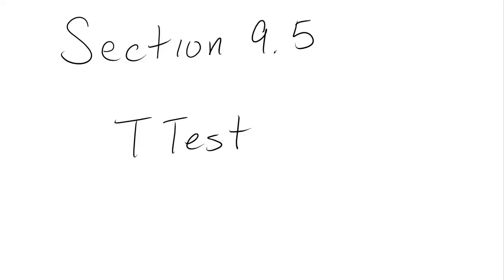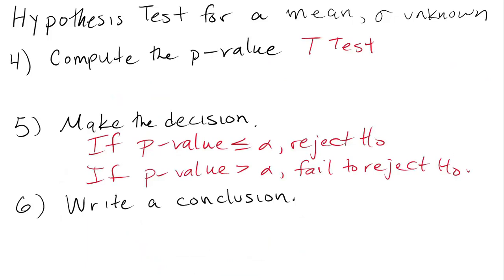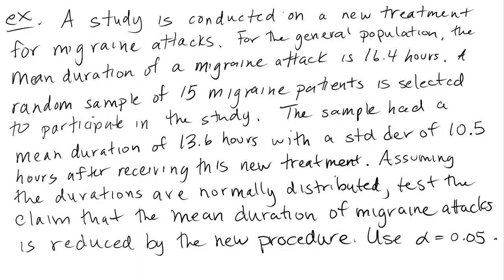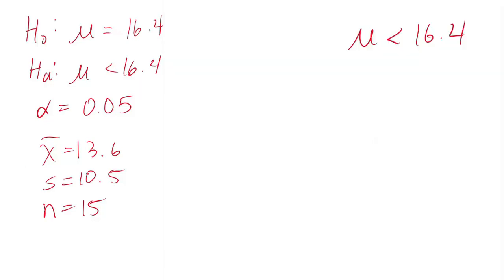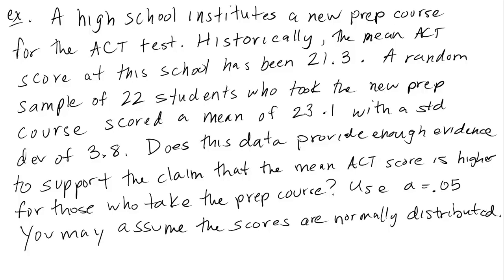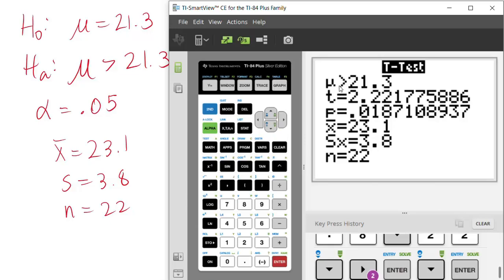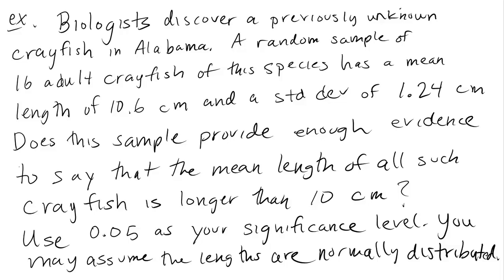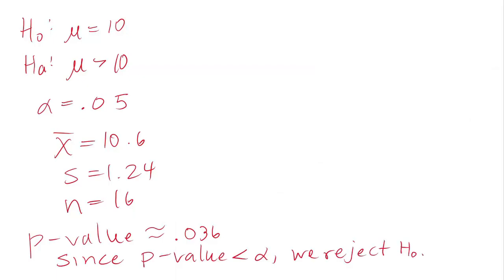TTest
Hypothesis test for a mean when the population standard deviation is unknown